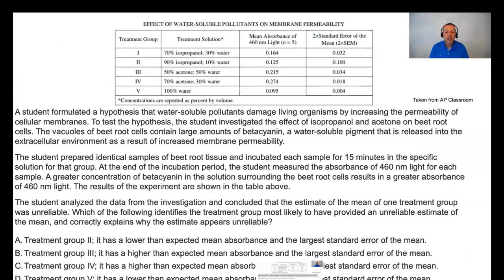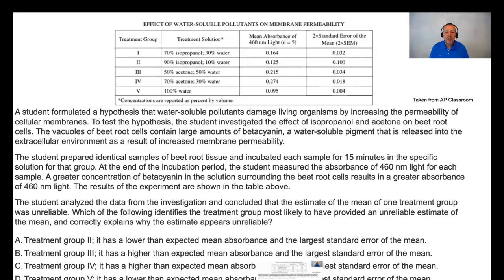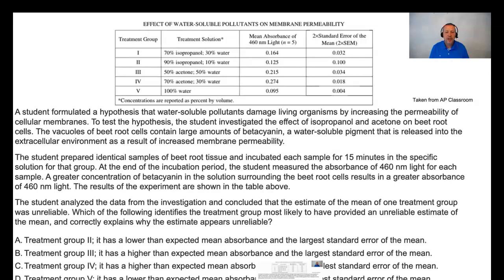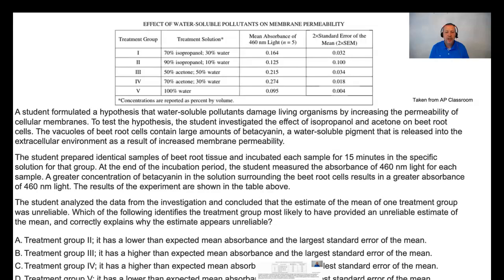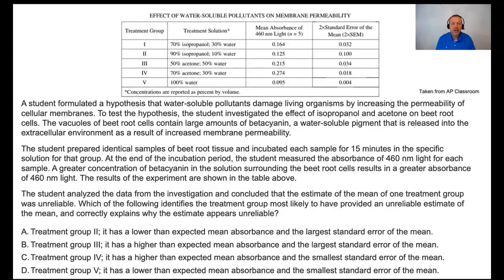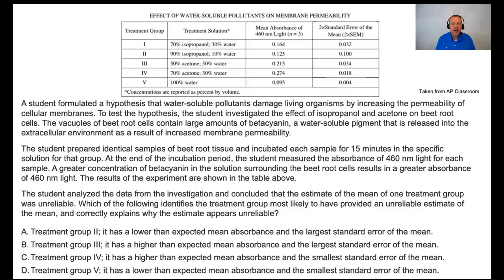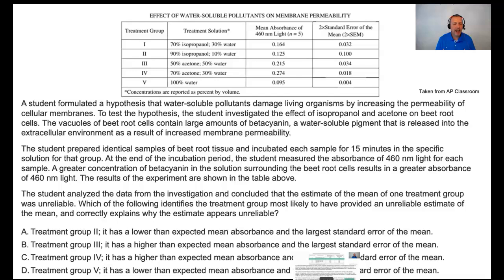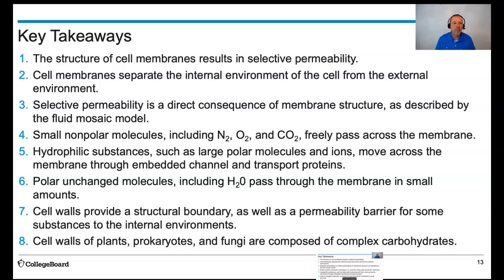sept 5 part 2 ap bio